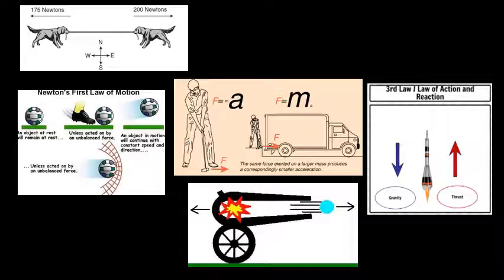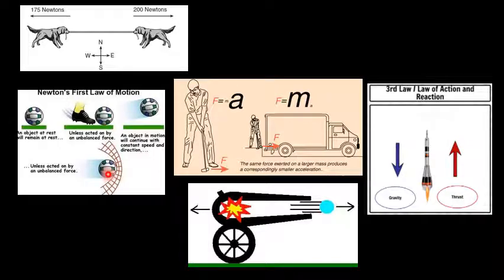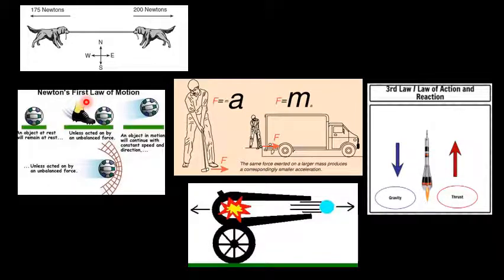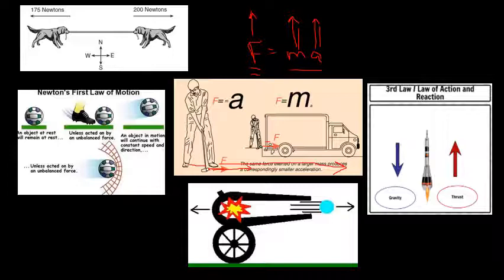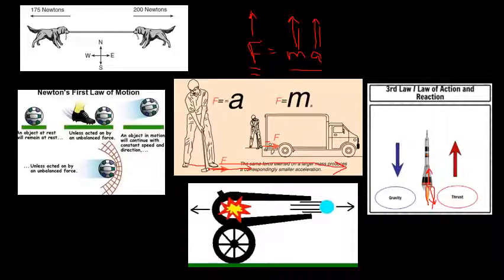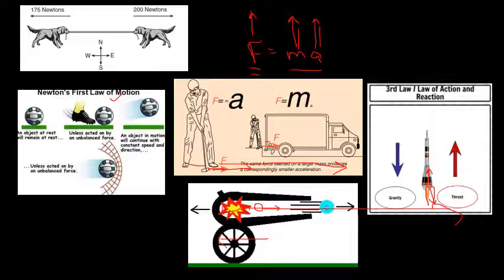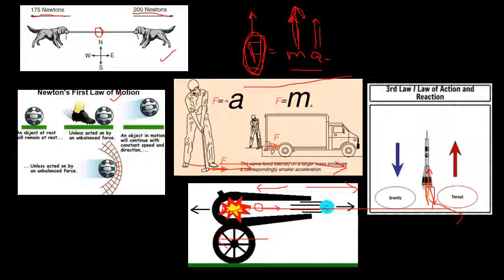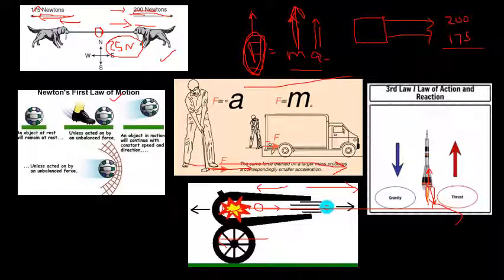14 1 force motion 0 Intro